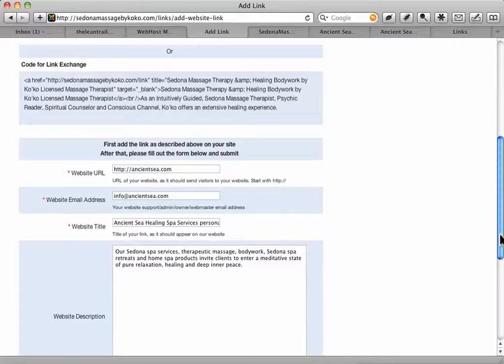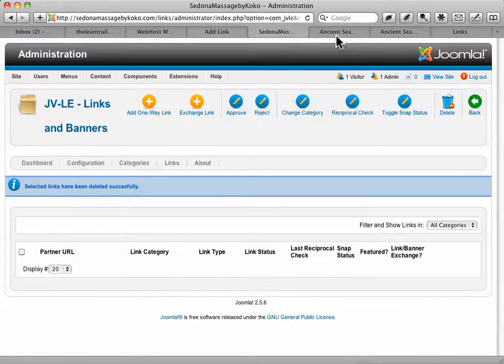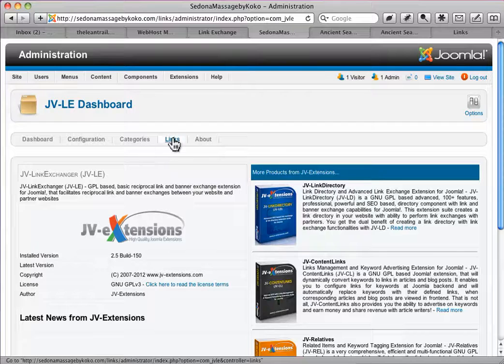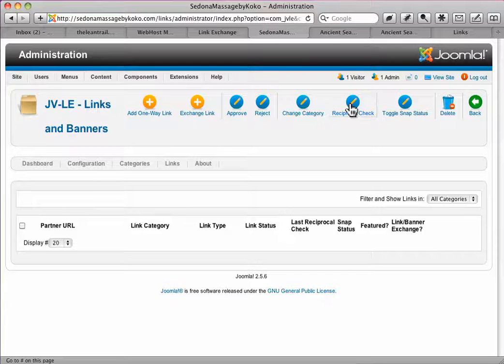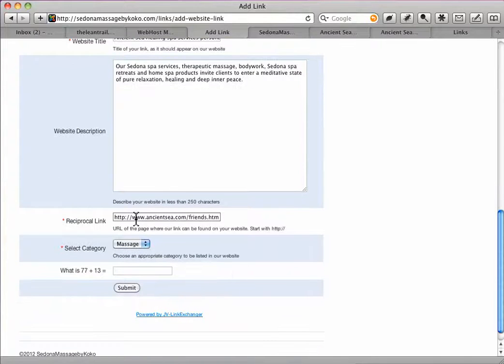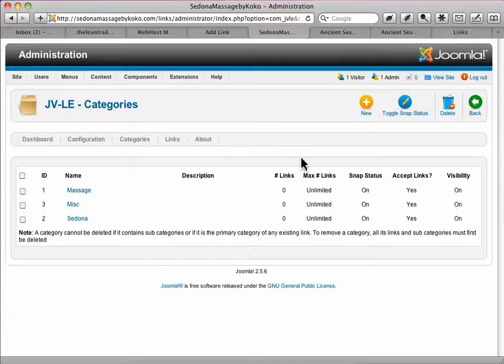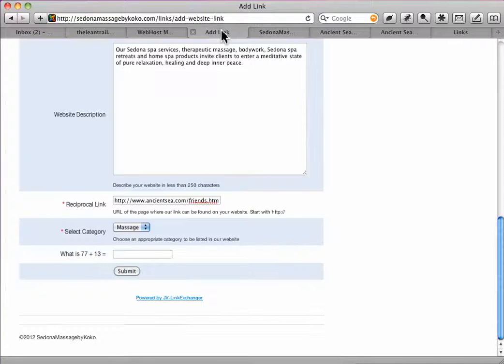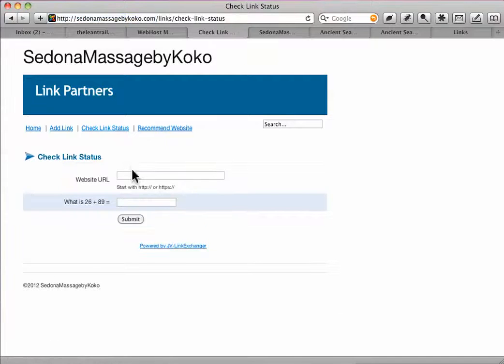Koko Link Exchange Software